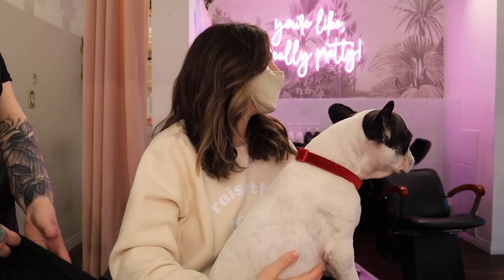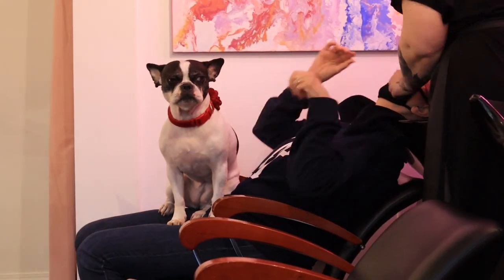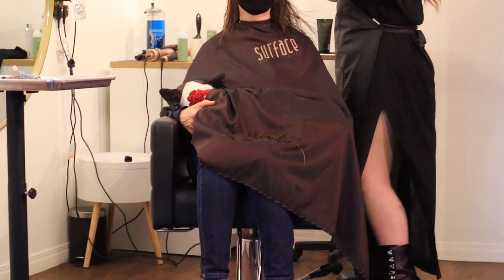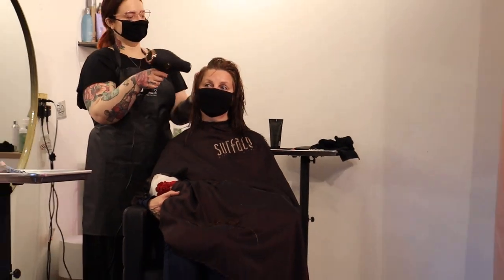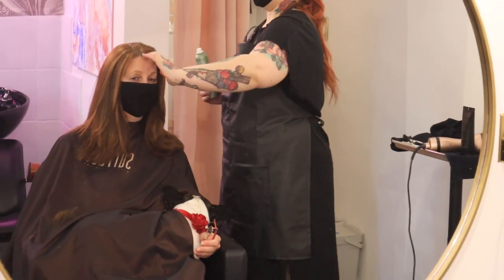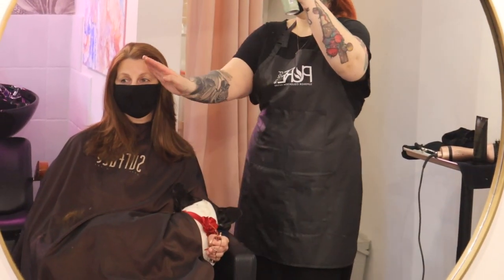I Got Curtain Bangs! | Come To The Salon With Me 2021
Hey everyone! Come to the salon with me when I get curtain bangs in 2021! I asked for long curtain bangs that are easy to style and some modern layers that give my hair more shape and life. I love having curtain bangs because they're so versatile in styling my hair. My new hairstyle feels so light and fresh and I'm so happy I did it! It's such a simple haircut idea that really changes your look. What haircut will you get done this year?

F O L L O W + S H O P

➾ Podcast: Not Your Therapists on Apple Podcasts, Spotify, Buzzsprout, Google Podcast, and More!

➾ Podcast Instagram: NotYourTherapists

30 Day Free Amazon Prime Trial (HIGHLY recommend if you're obsessed with Amazon like me lol)